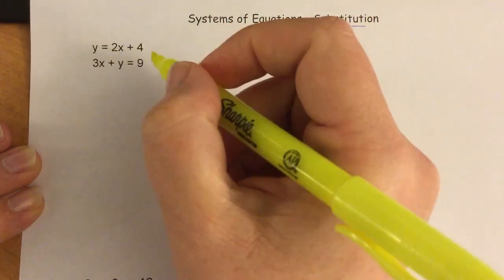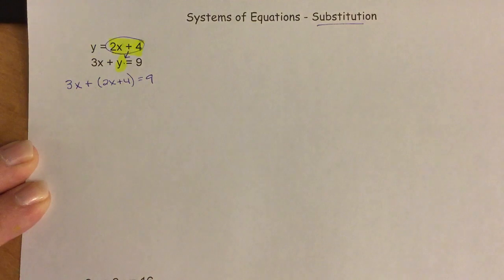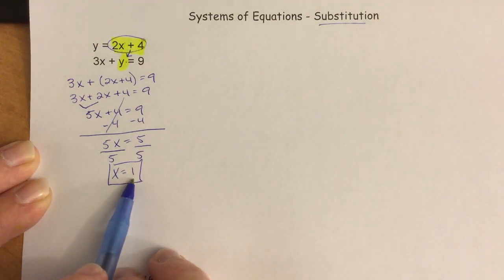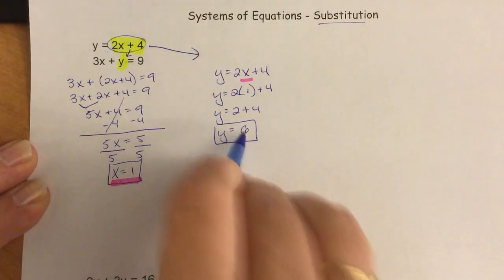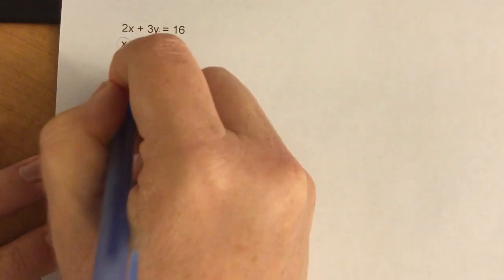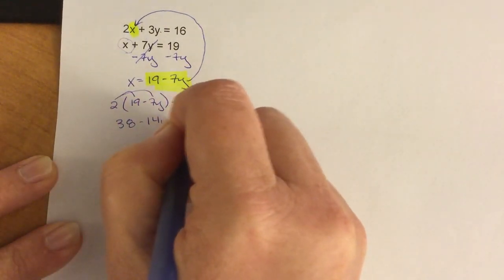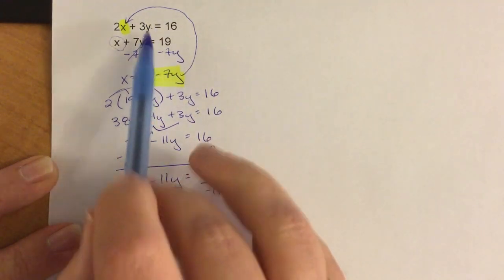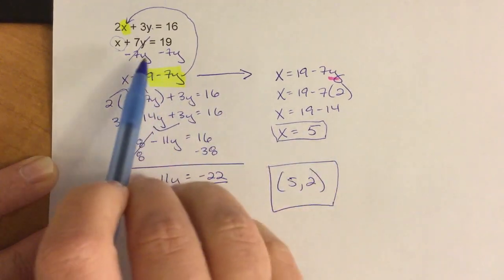Systems of Equations: Substitution